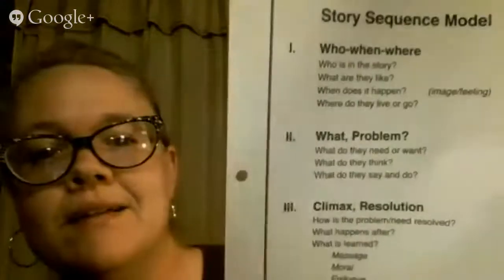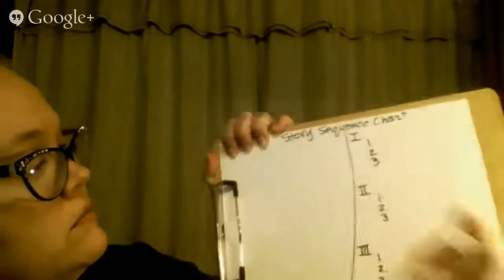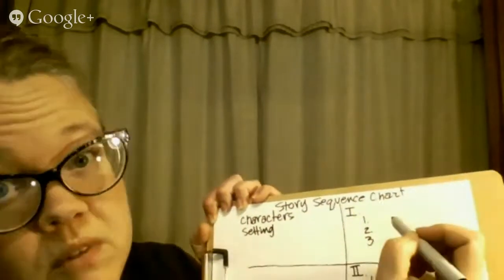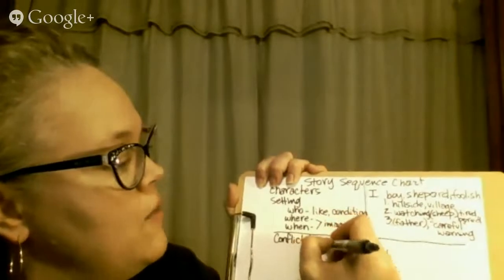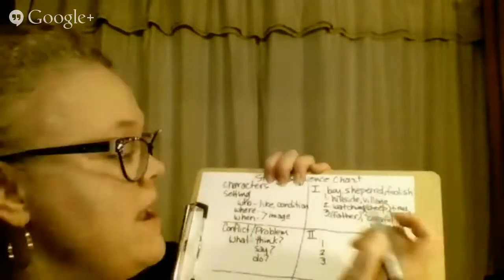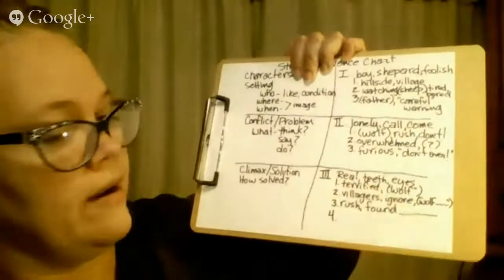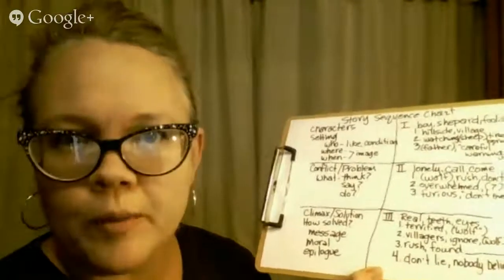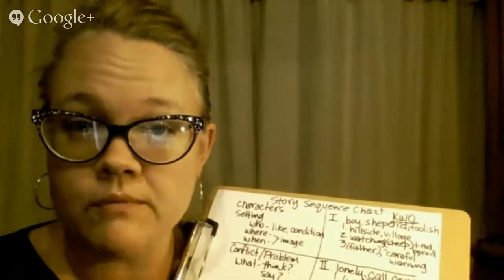IEW Unit 3 Story Sequence Model